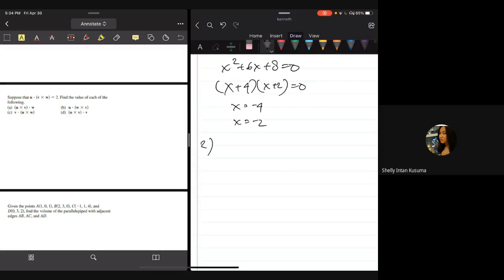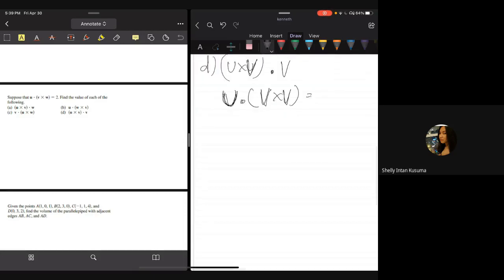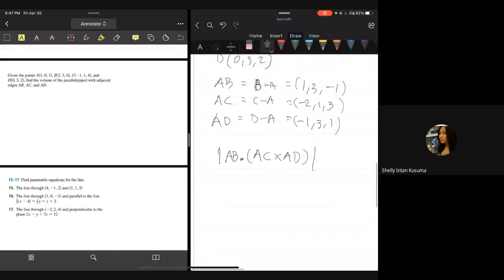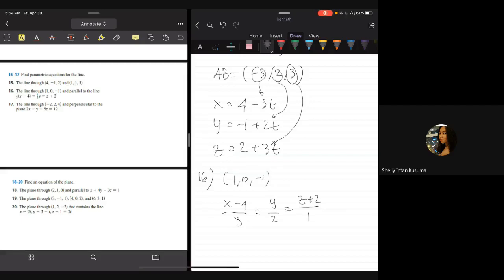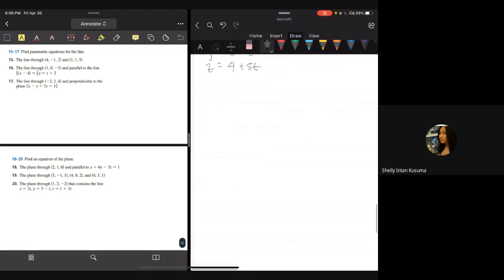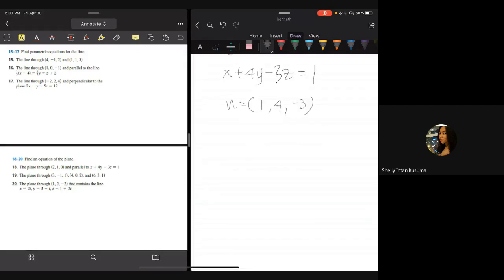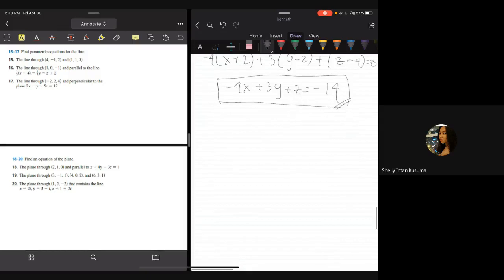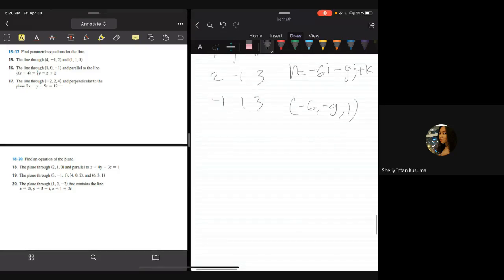Calculus TA class 4/30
This is the recording of TA class 4/30.